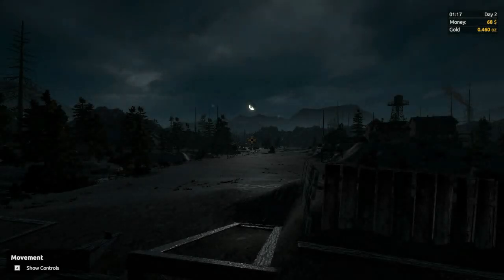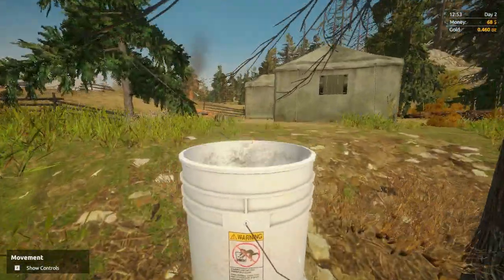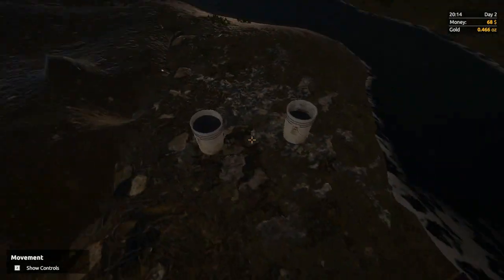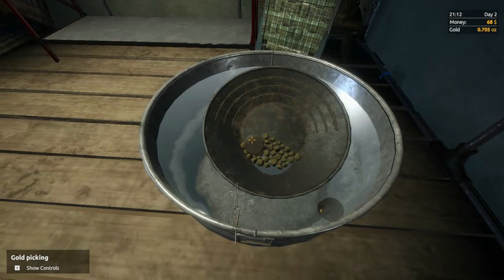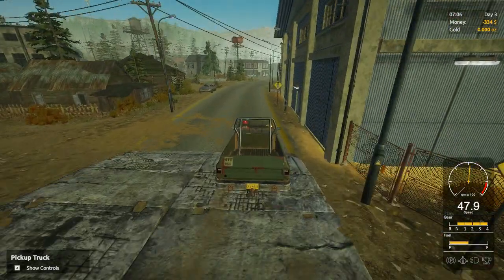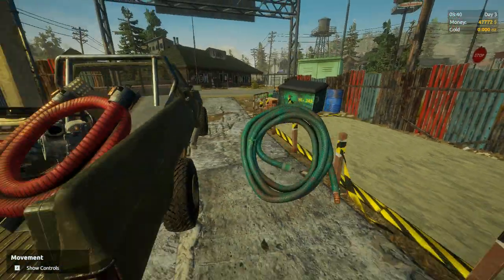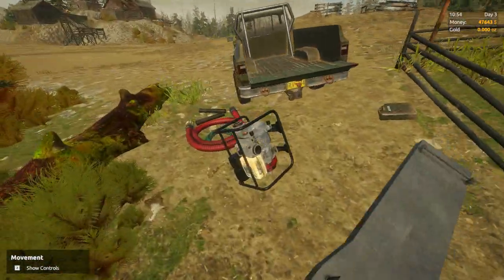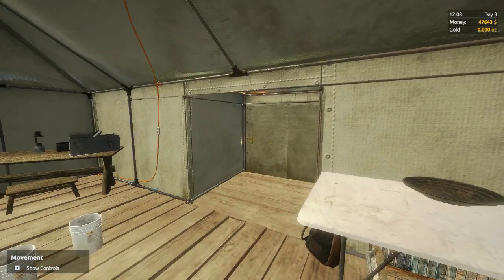Gold Rush The Game Ep. 2 Finding Nuggets!!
Whats going on every one? Today we are set with a present. You will have to watch t find out but i tell you what!!!